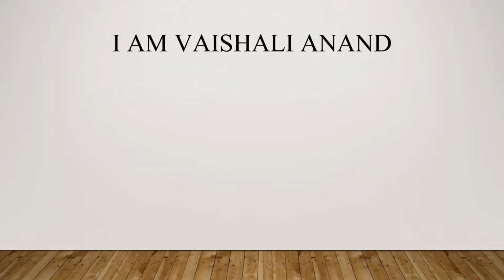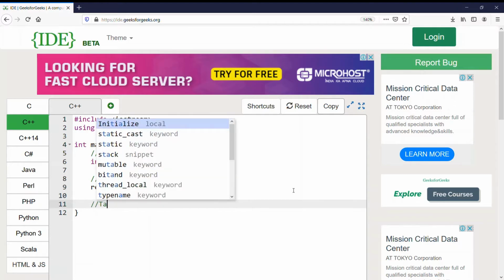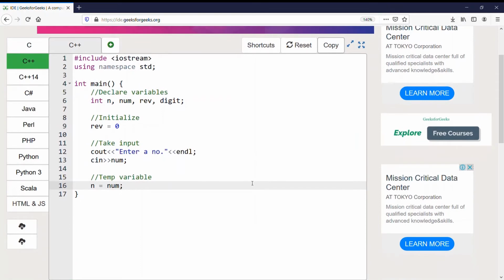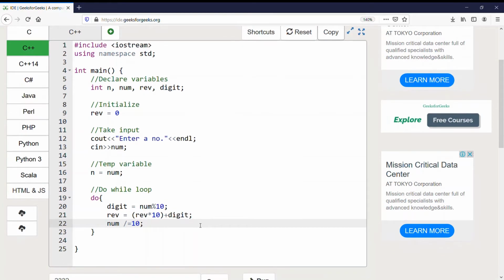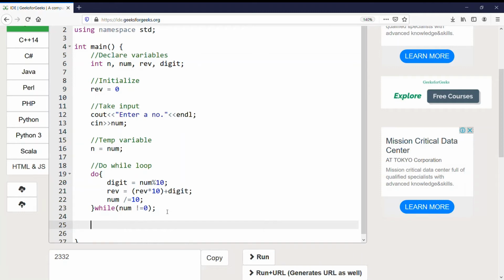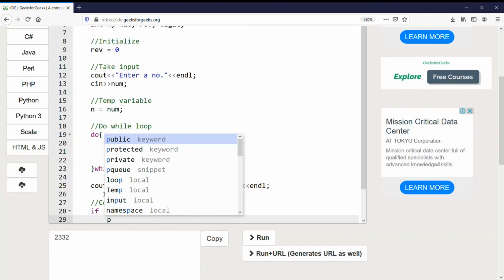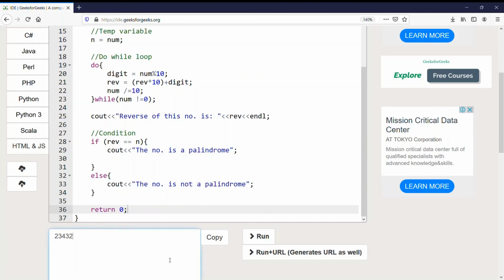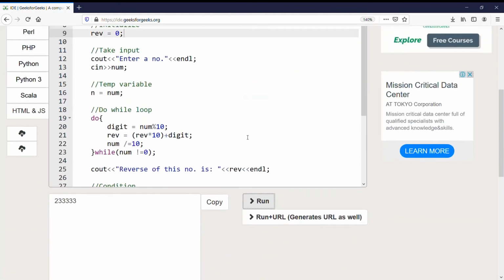Python program to check if number is palindrome | Interview Questions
Palindrome in Python: How to check a number is palindrome?
In this video we will learn if a number is palindrome or not.